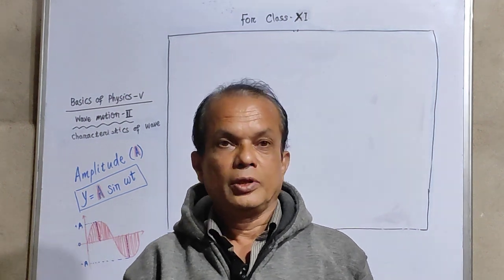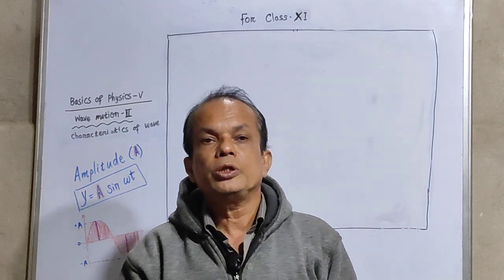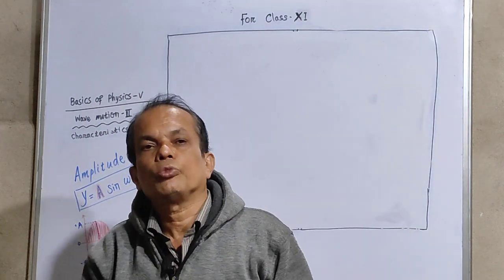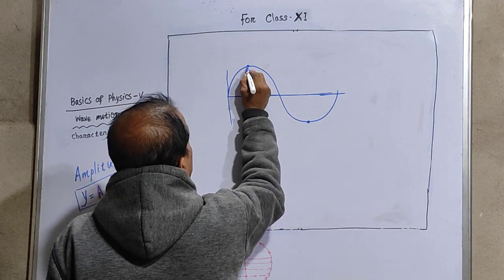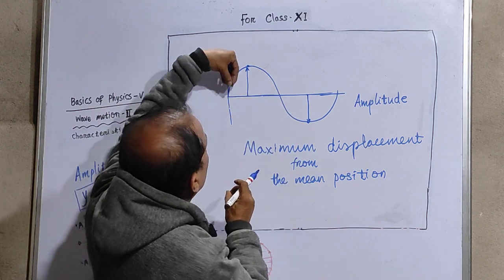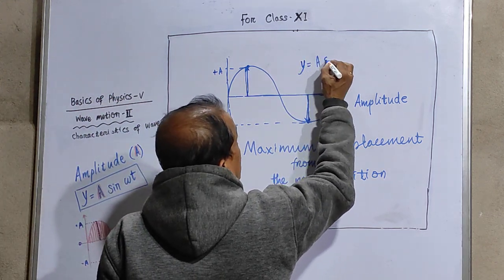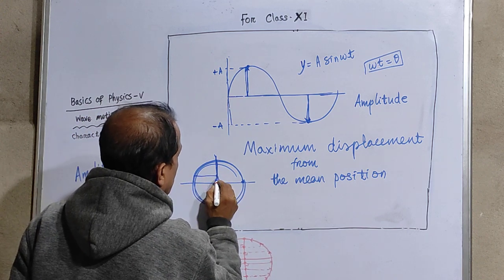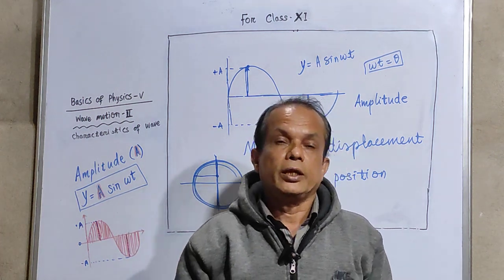Physics_11th I Chapter 15 I Wave Motion I Subhas Sir's Classes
Hello students,

One of the most exciting chapters in Physics for class 11, Wave motion is about the transfer of energy and momentum from one point of the medium to another point of the medium without the actual transport of matter between two points.
In this chapter, we don't talk about Mechanical waves only, but rather about all three kinds of waves, including matter waves and Electromagnetic waves.

Your reviews will inspire me to focus on this project to a better and greater extent.